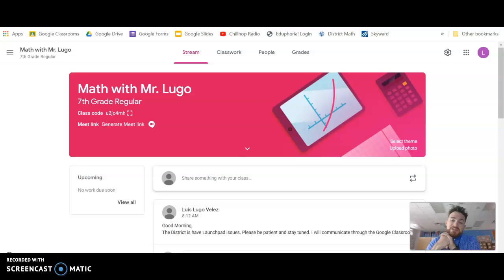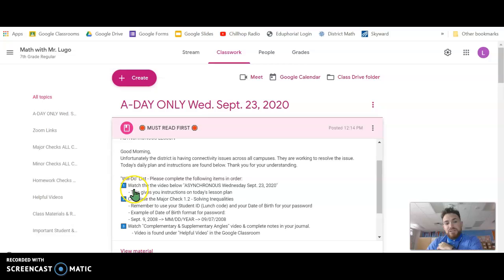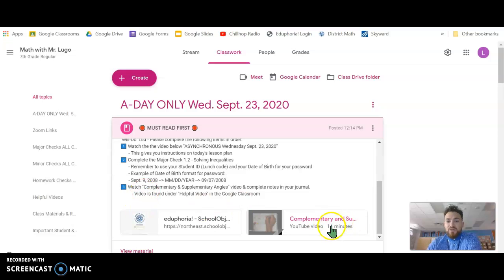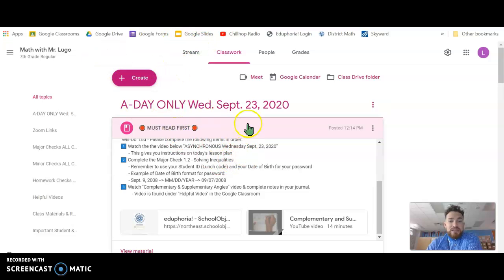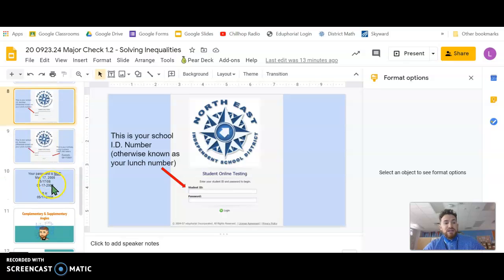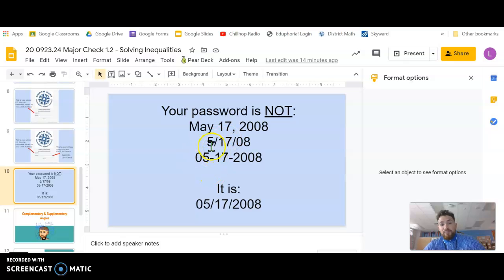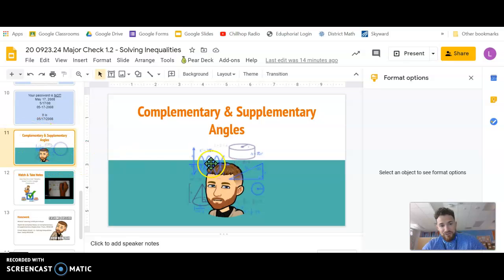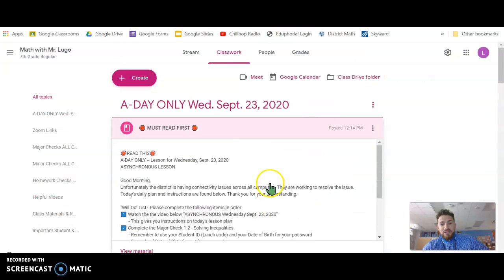ASYNCHRONOUS Sept. 23/24, 2020